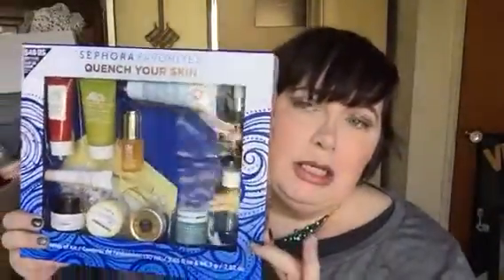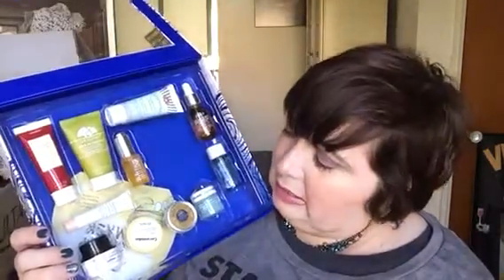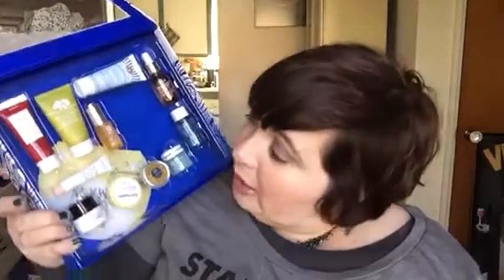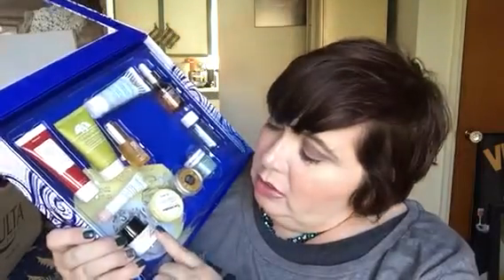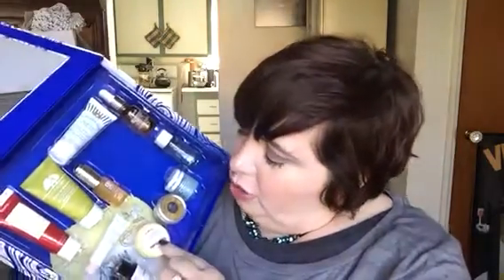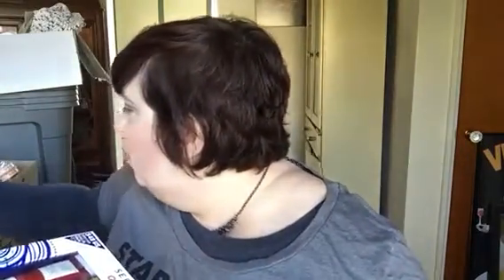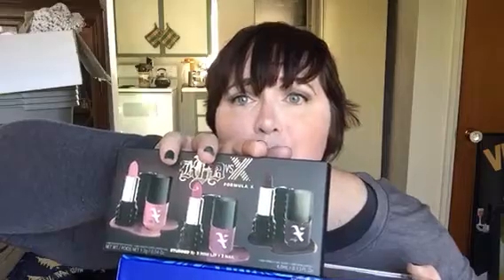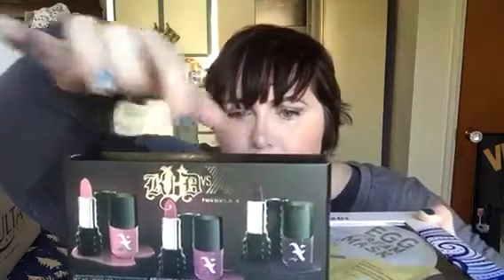Sephora Collection "quench your skin" collection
I always love the little collections that Sephora puts together and I really jumped on this one quickly I love the idea of quenching dry skin especially during the winter it's so important to keep your skin hydrated. Check out this video if you want to see what products were in the kit.